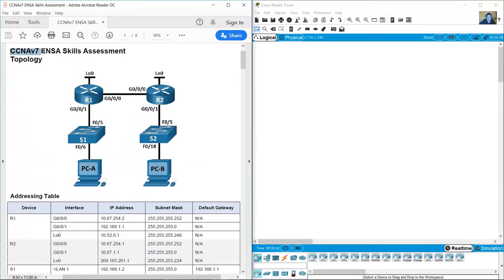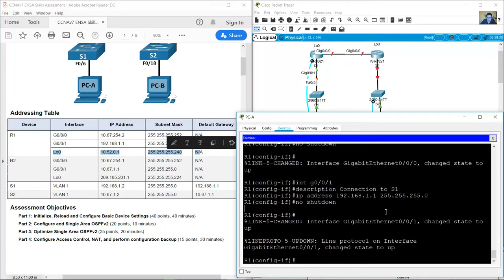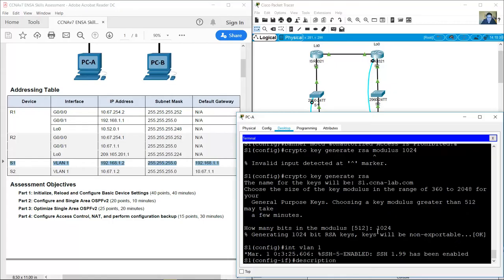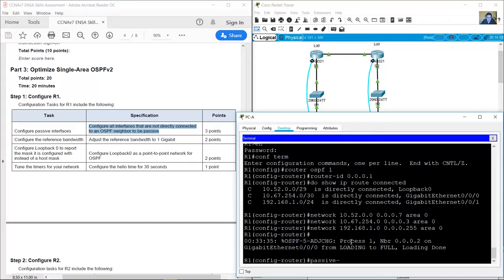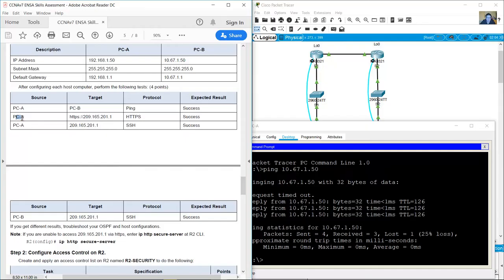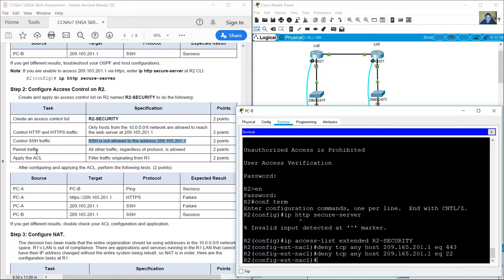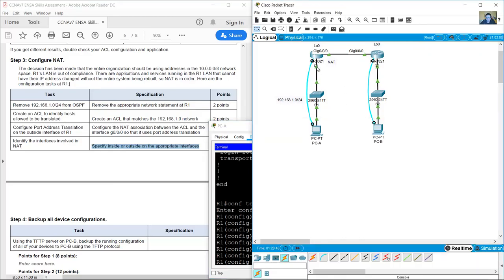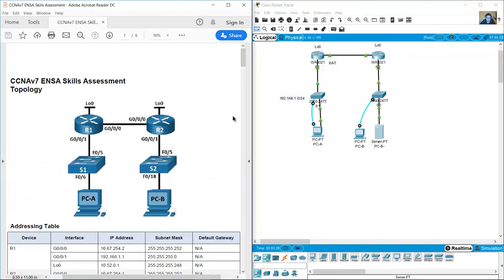CCNAv7 ENSA Skills Assessment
Enterprise Networking, Security and Automation v7.0 ENSA - CCNAv7 ENSA Skills Assessment